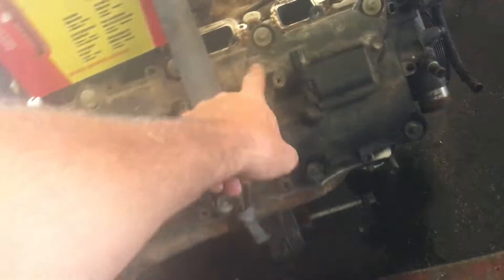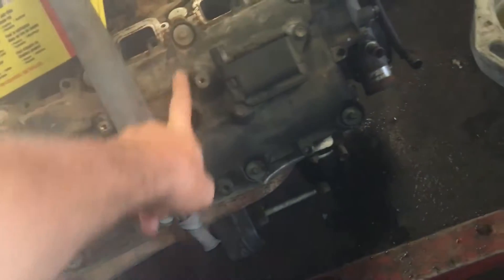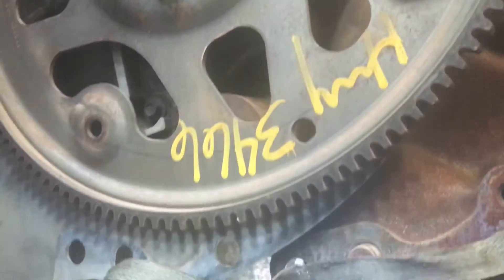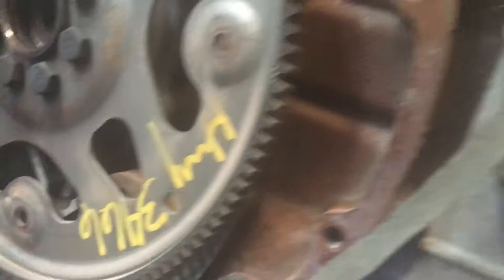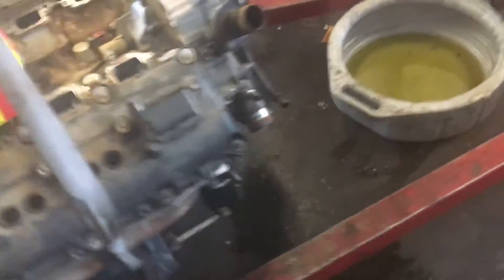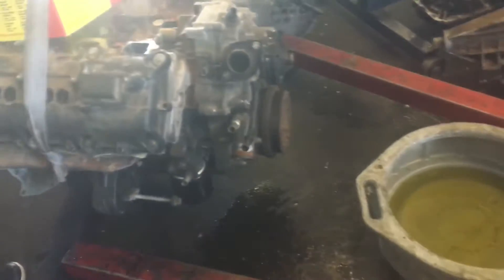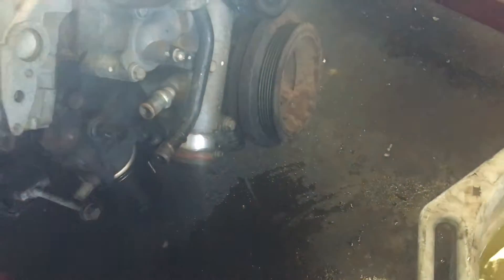Old engine is out 5.7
Engine is out 5.7